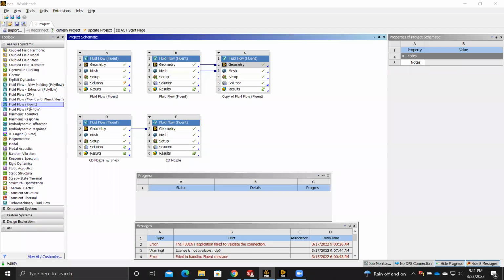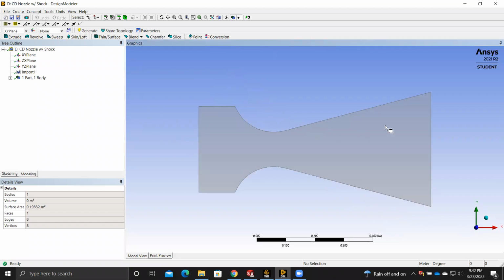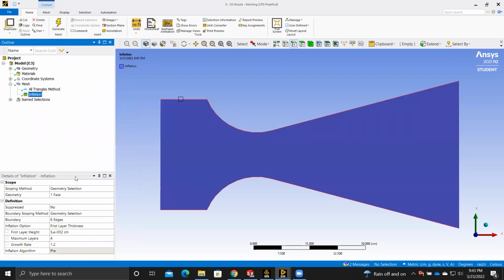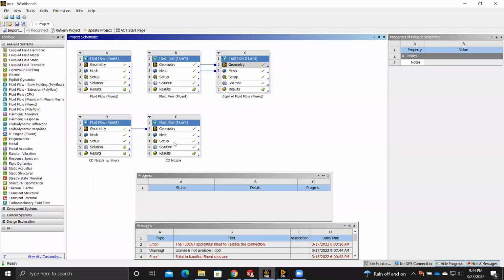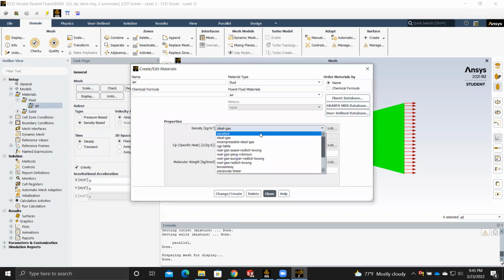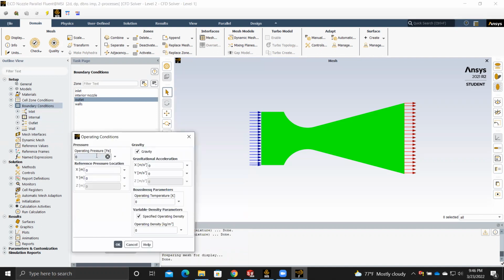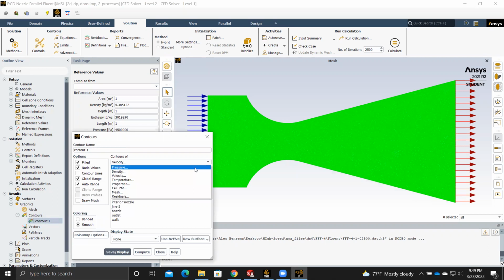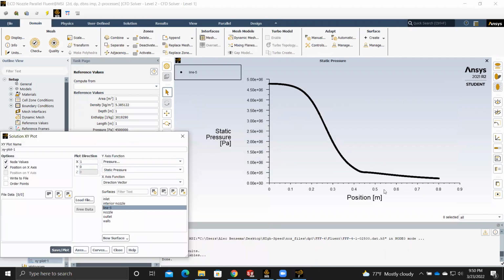Ansys Fluent 2D CD Nozzle Simulation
EAS 4134 Project 1 CD Nozzle simulation